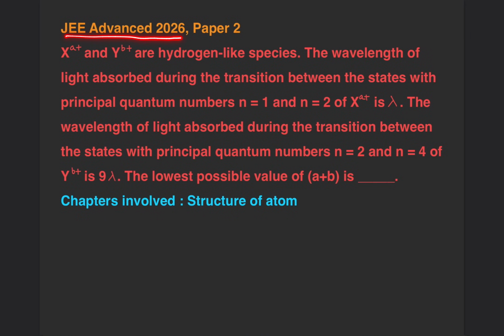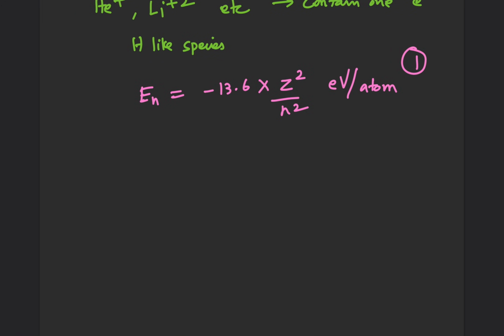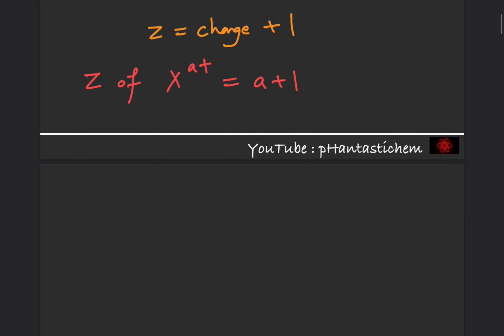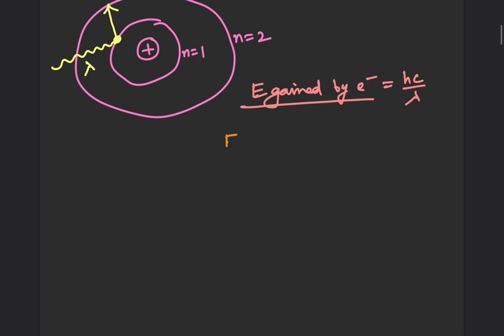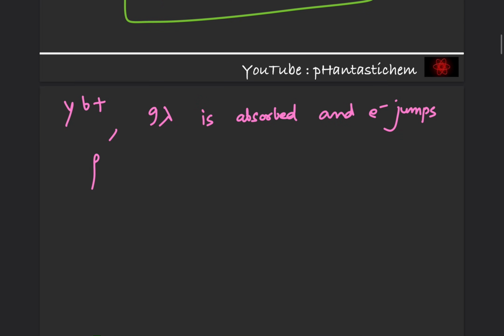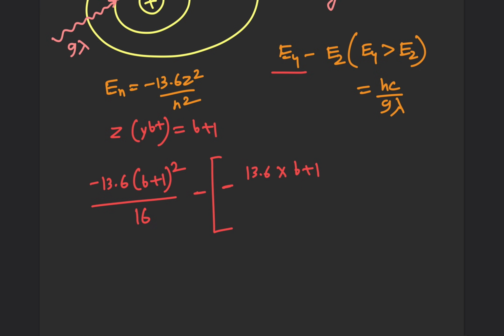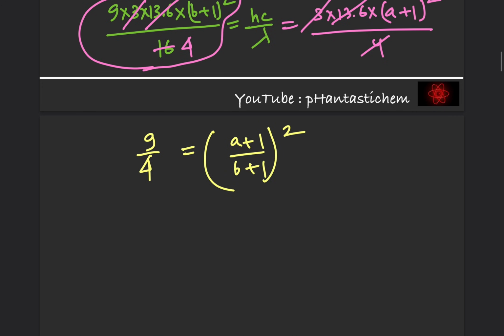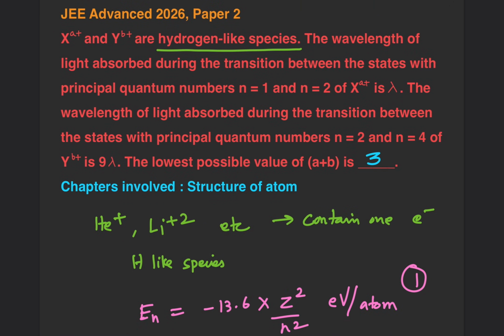[JEE Advanced 2026] X a+ and Y b+ are hydrogen-like species. The wavelength of light absorbed dur...